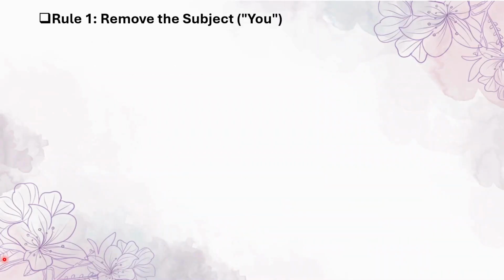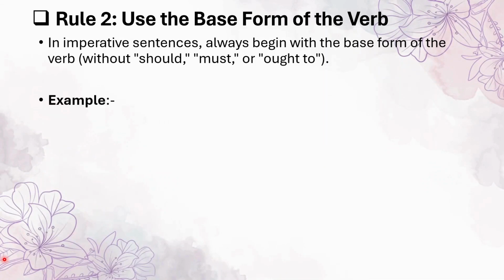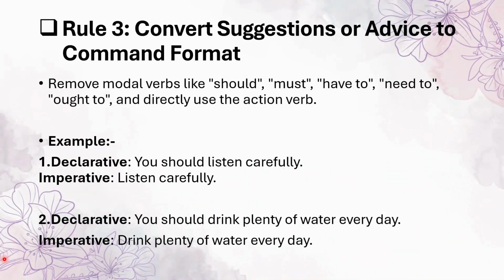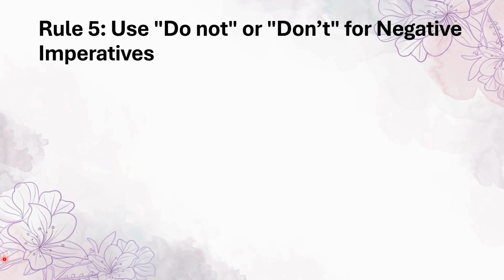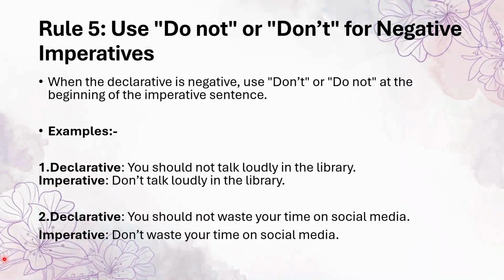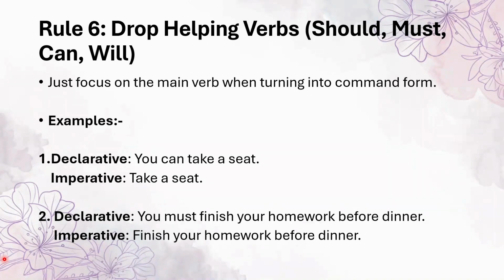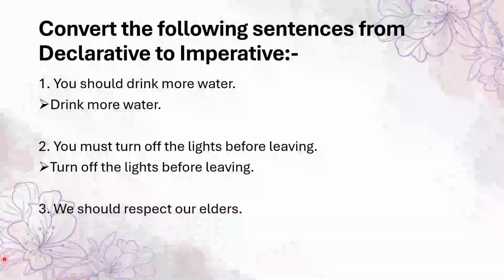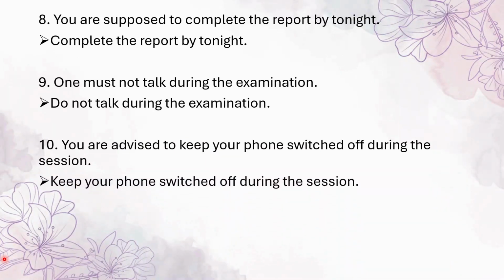How to Change Declarative Sentences into Imperative Sentences in English | By Debolina Barik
In today’s video, we’ll learn how to transform declarative sentences into imperative sentences in a simple and easy-to-understand way.

👉 Whether you're a student, language learner, or someone preparing for exams, mastering sentence transformation is essential — and I’m here to help you with that step-by-step!

🎯 What you'll learn in this video:
✅ Rules to convert declarative sentences to imperative sentences
✅ Plenty of clear examples and explanations!

📽️ Watch till the end for bonus tips and practice sentences!